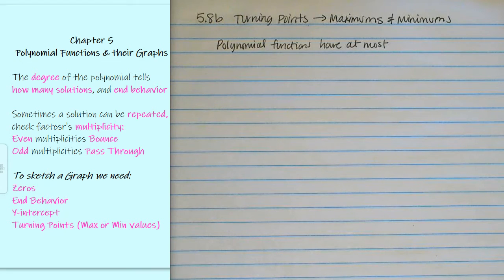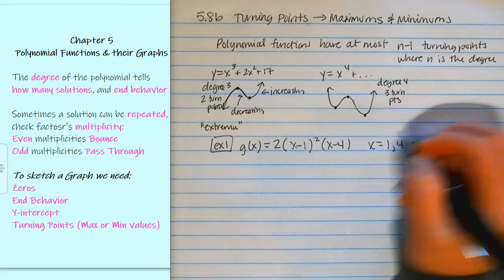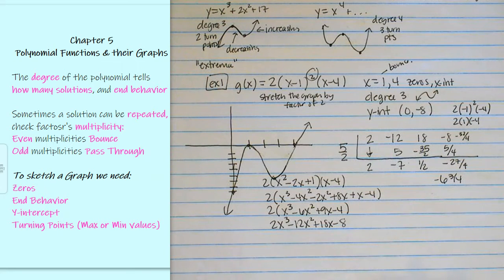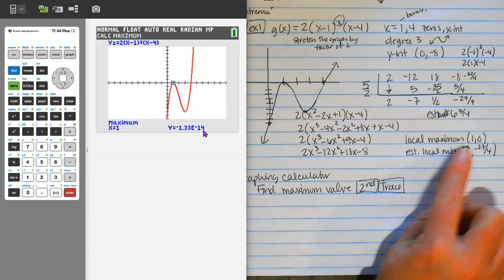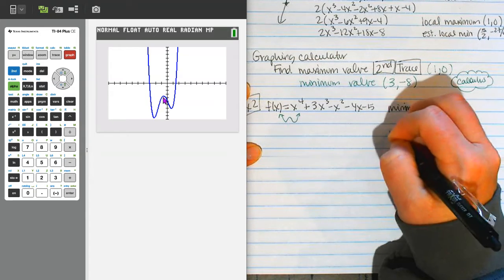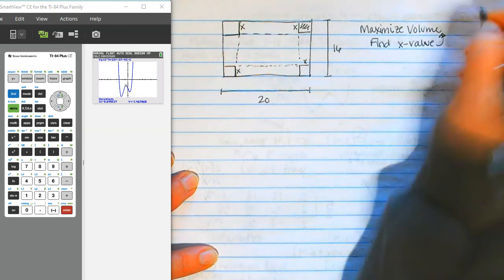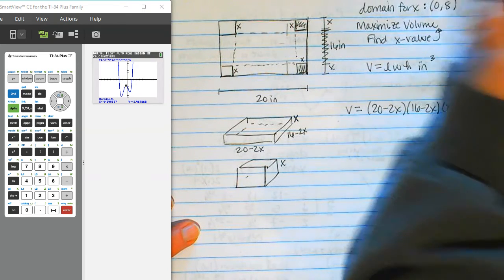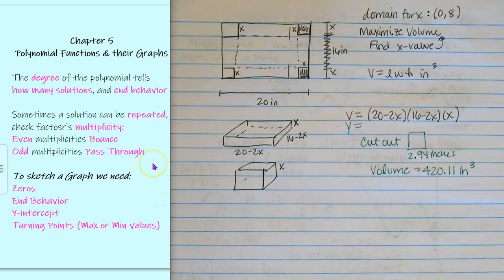5.8b Minimums, Maximums with Calculator || Algebra 2